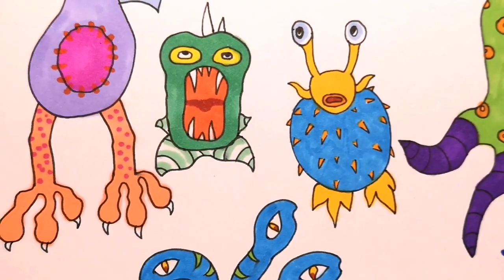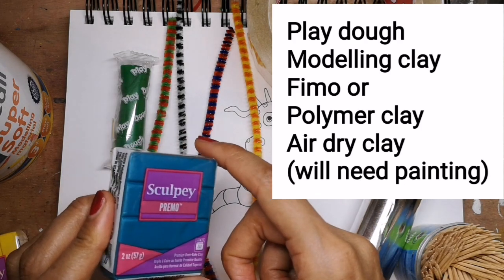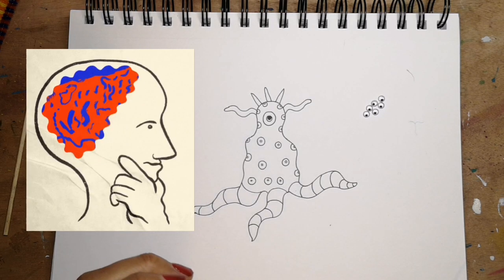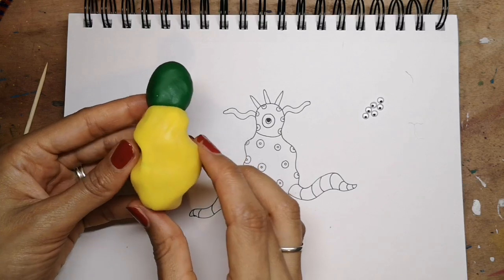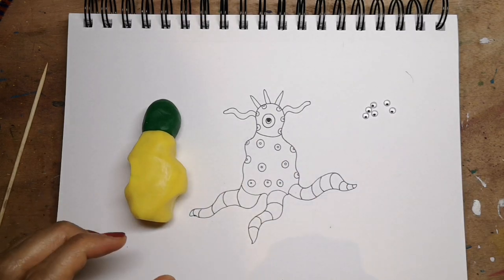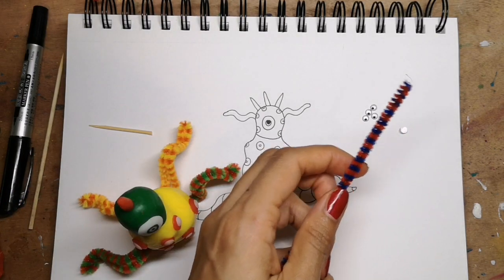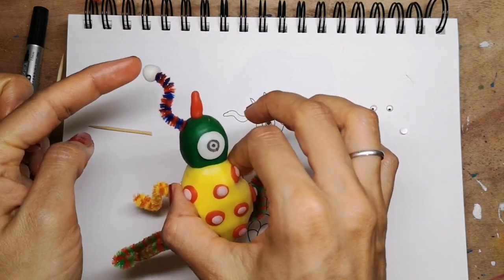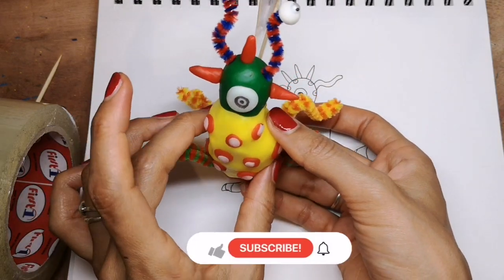How to sculpt a clay monster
Have some fun designing and creating your own monster using easily available objects and modelling clay.
You'll need:
Modelling clay, play dough or use fimo if you want to set your monster in the oven so it hardens (follow the instructions on the packet)
Toothpicks & wide sellotape for wings
Pipe cleaners for antennae or eyes on stalks
Googly eyes or make eyes out of clay or draw them on
Aluminium foil for larger body or tentacles

Get Easy Bossa by Christopher Ashmore and over 1M + mainstream tracks License ID: Nql98z0e32V

License ID: w01z9p9vAob Get this and other songs for your next YouTube video

License ID: V1477WGB4eN Get this and other songs for your next YouTube video

Get Quartier Latin by John Etheridge and over 1M + mainstream tracks License ID: K18XlBk58V9

Get Reflected Colours by David Kelly and over 1M + mainstream tracks License ID: 4BwdY1LzElo